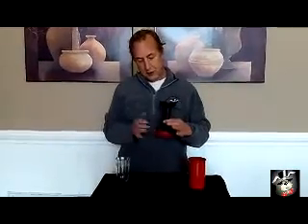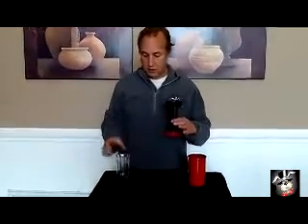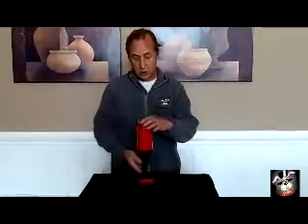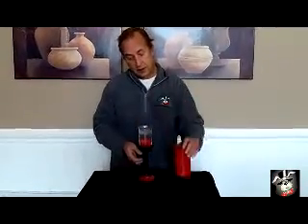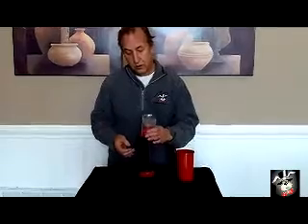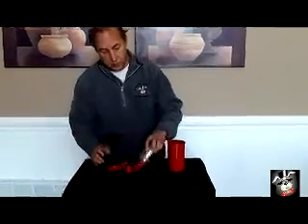Handkerchief Pedestal - Madhatter Magic Shop